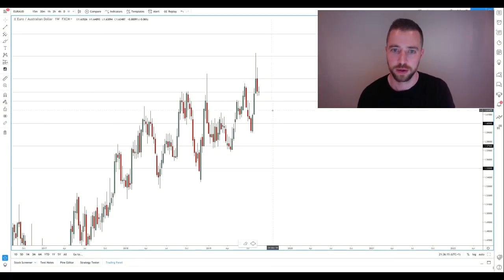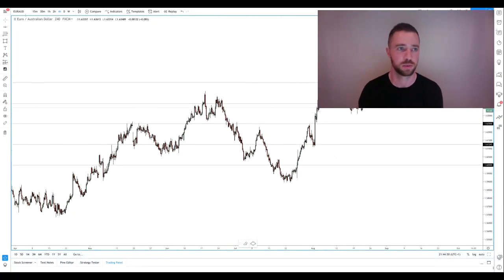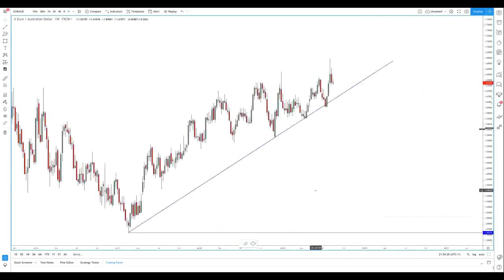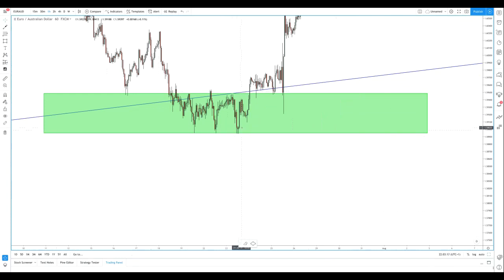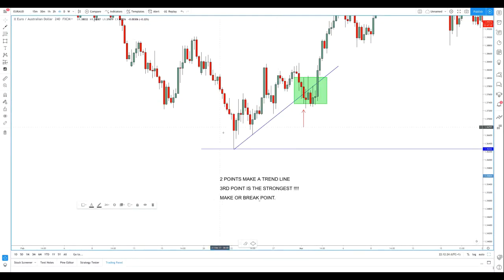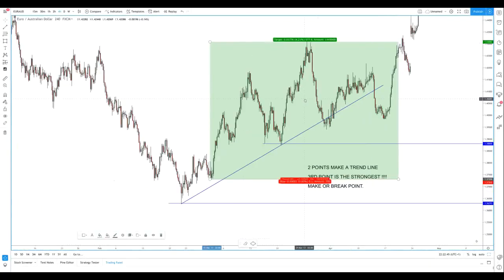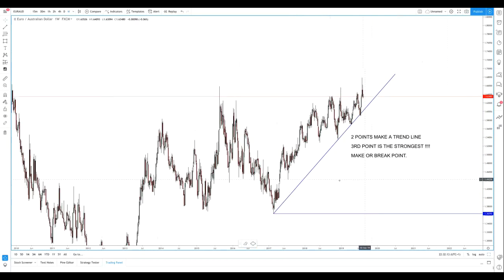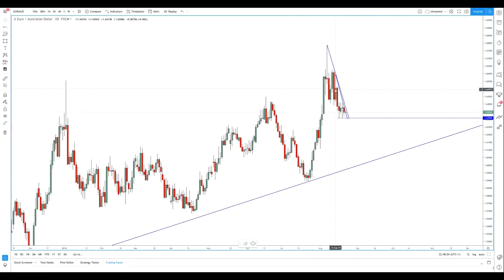Bd_fx Live Stream